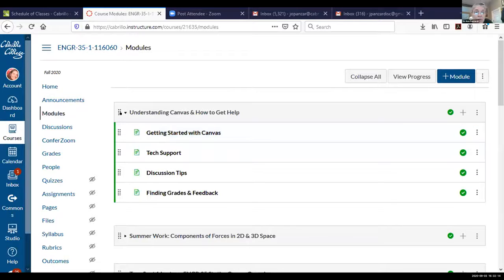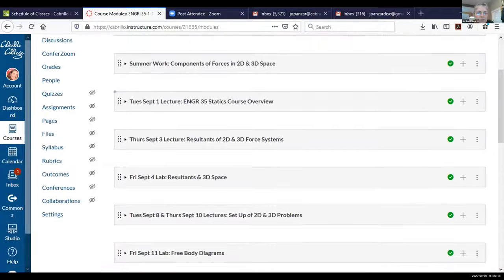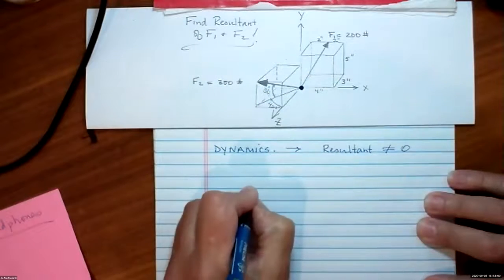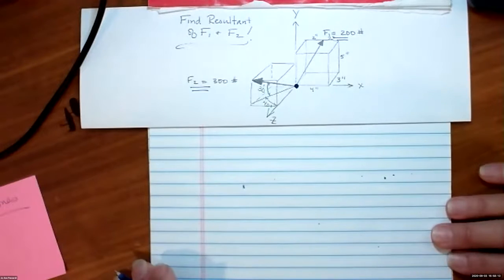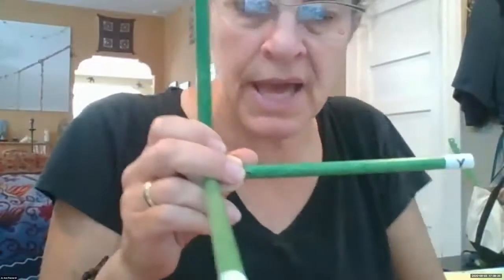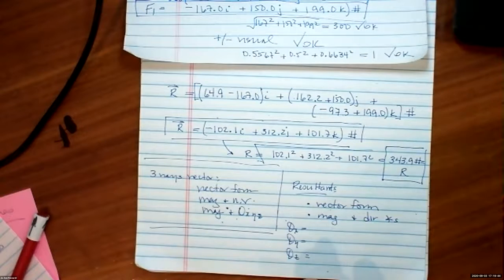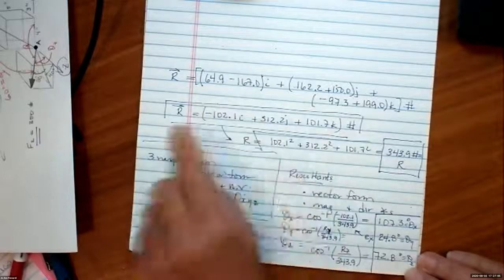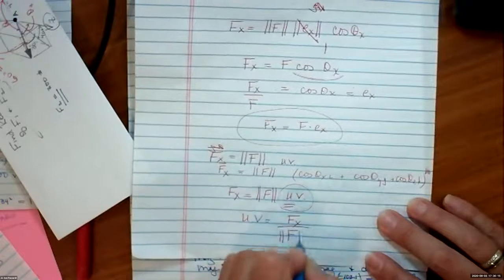Lecture 2 Resultants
Recorded on Thu, Sep 3rd, 2020